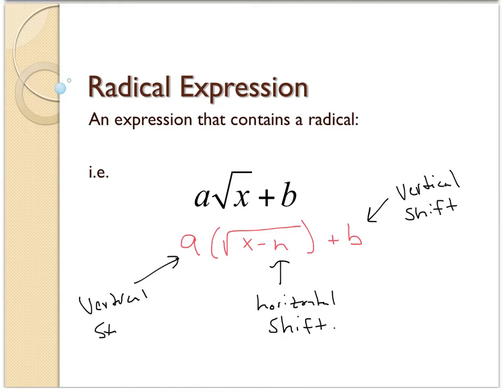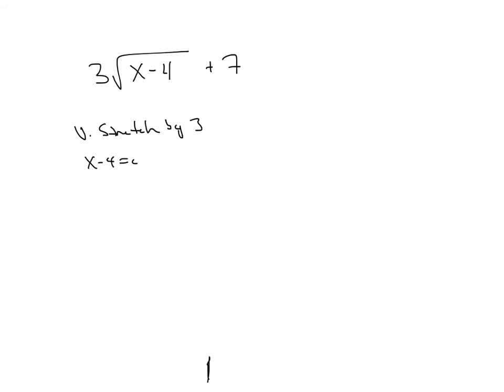8 6 Intro to radical functions transformations and rational exponents